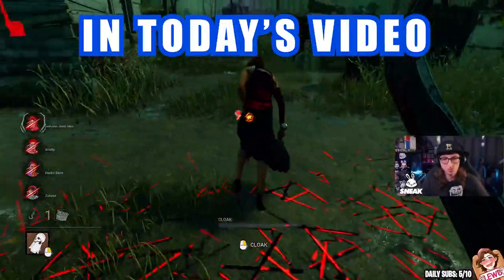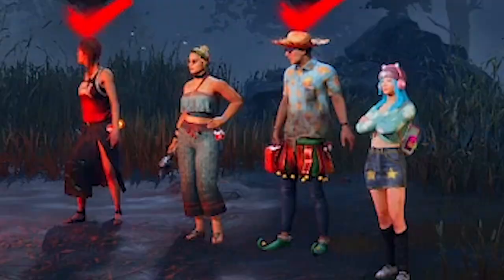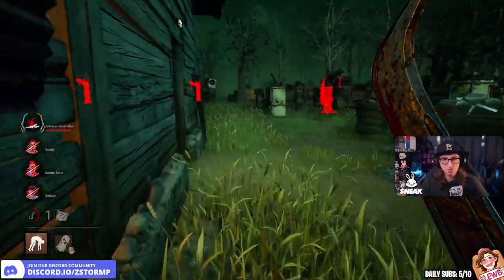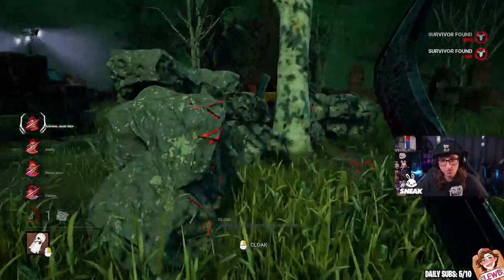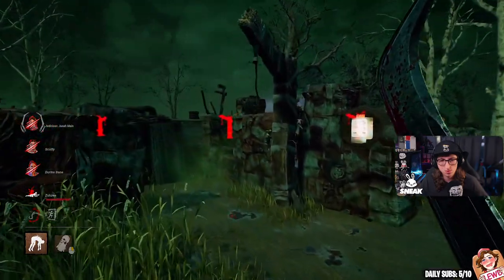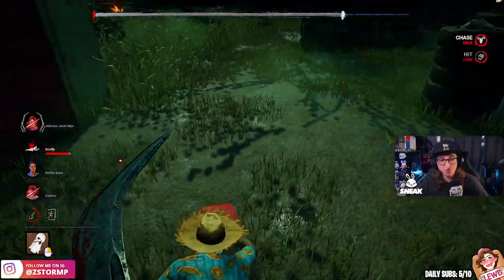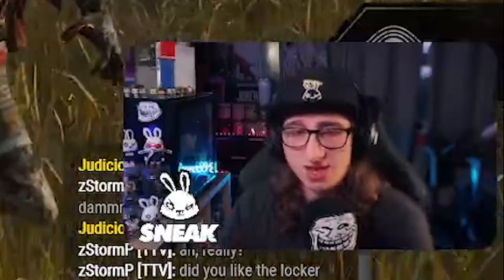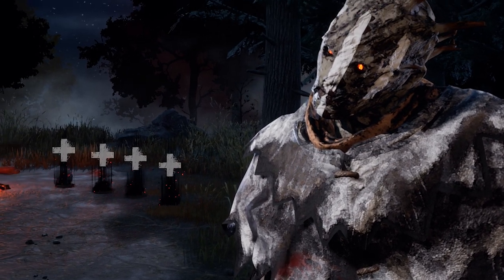NAKED WRAITH KEPT AGGRESSIVE SWF ON THEIR FEET THE WHOLE MATCH... | Dead By Daylight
In today's video, we faced these aggressive survive with friends which my naked wraith kept them on their feet the whole match. It's going to be an interesting match for sure! It's going to be a very tough match overall when I'm doing this challenge which is another Grand Master Adapt for Wraith within this video. Well, it's basically no perks or addons and attempting to get 12 hooks! It's going to be a very interesting video for sure and I hope that you do enjoy this video!

Do not go out of your way to attack these survivors either, but I hope that you enjoy this video! Let me know what you thought happened during this game.

I'm live on Twitch from Tuesday to Saturday around 5/6pm (UK, UTC+1), but we may do bonus streams on the days off though.